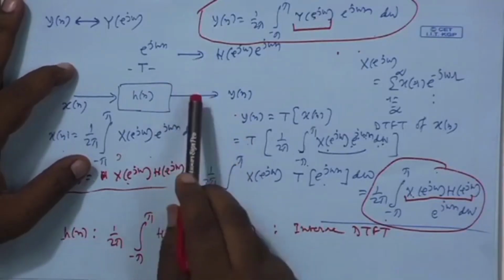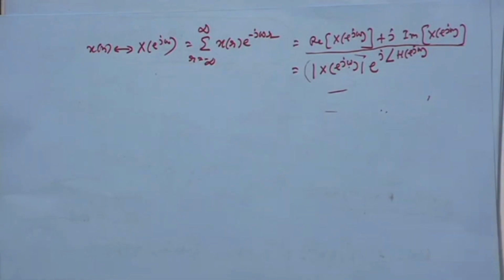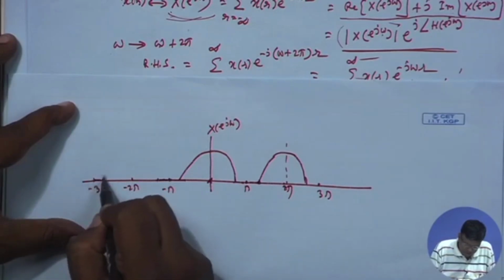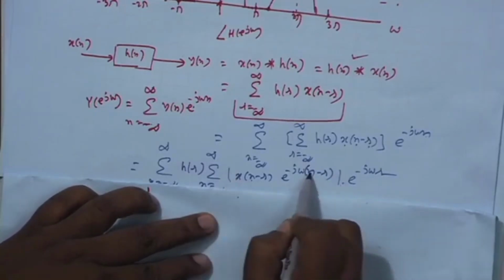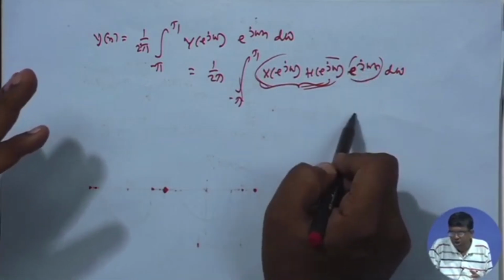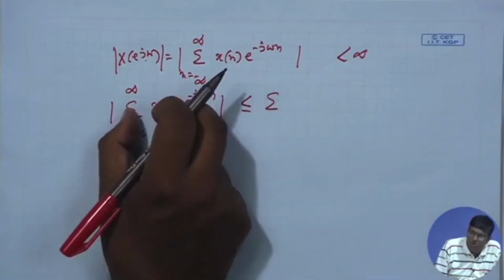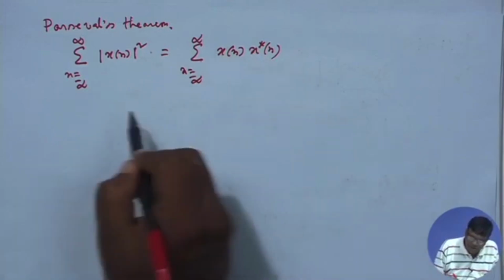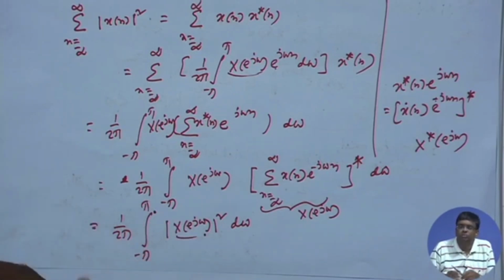Properties of DTFT